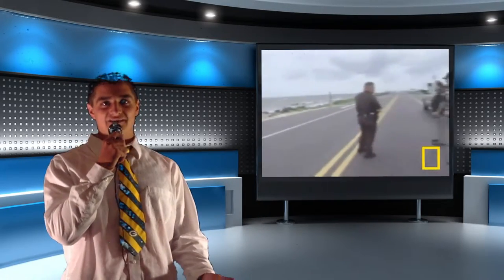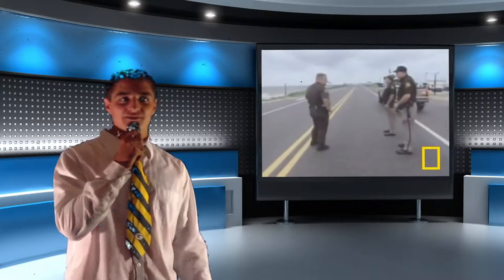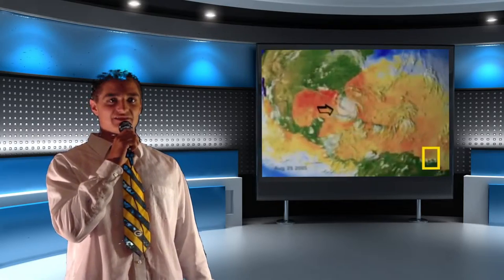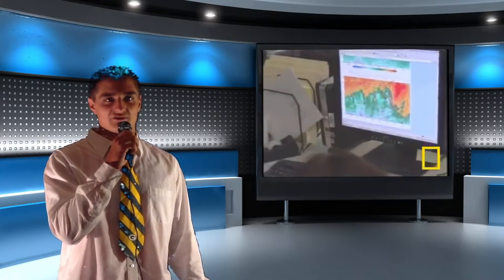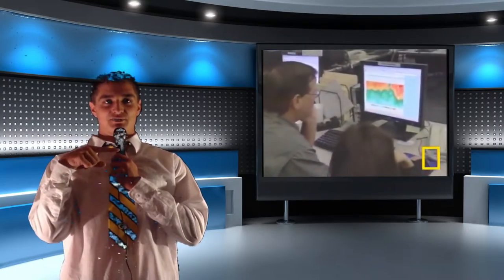Physics Documentary: Storm Surge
Alberto Rodriguez, Marc Galles, and Jakob Chaudhary perform a sketch about the development and factors affecting storm surges for Vintage High School's AP Physics 2 with Mr. Auld.

WE TRIED.